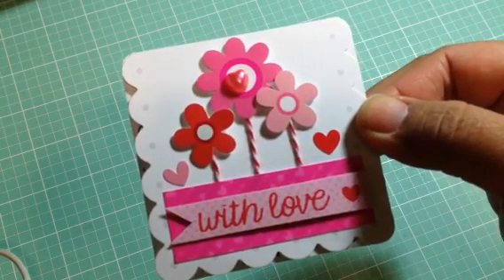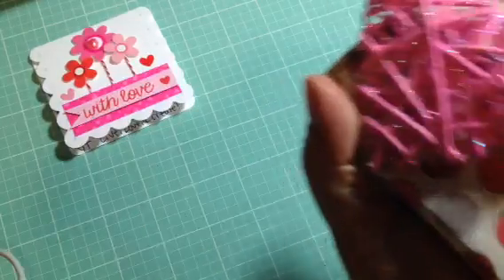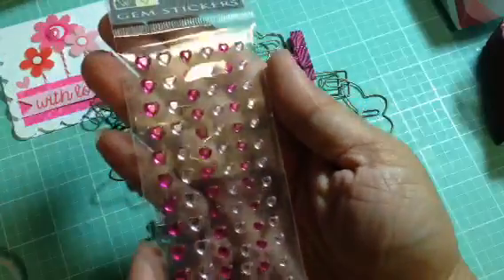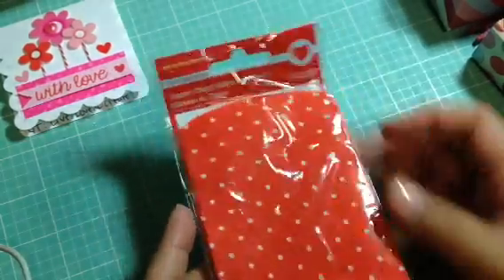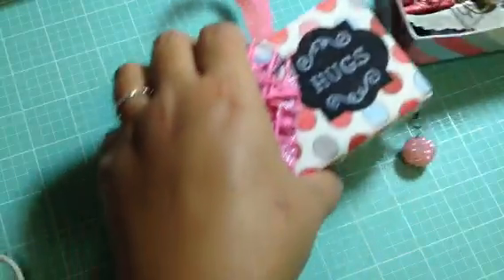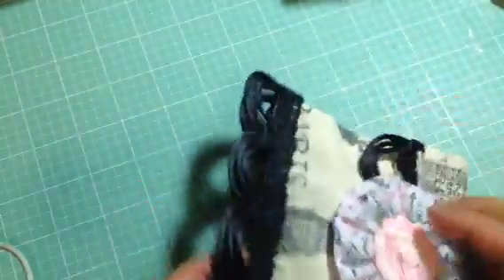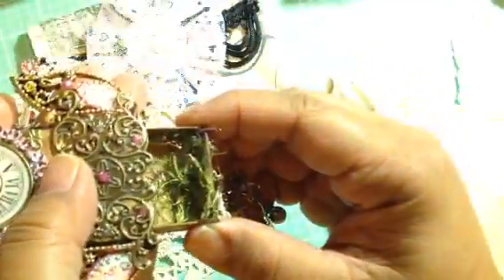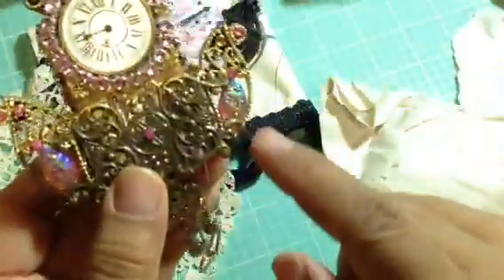Matchbox Challenge Entries from Live Love & Create and Ecco92503...Thank you ladies!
Challenge closes 2/14